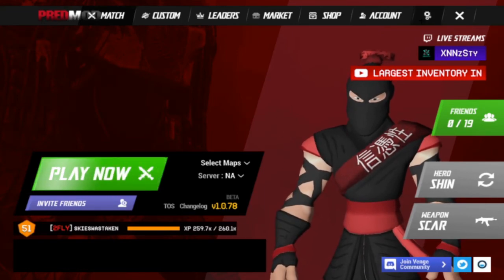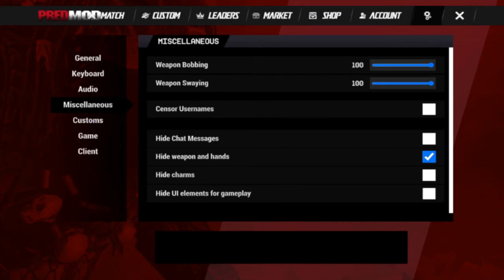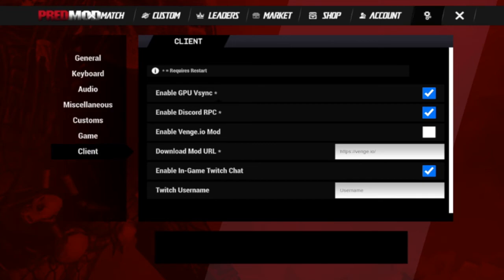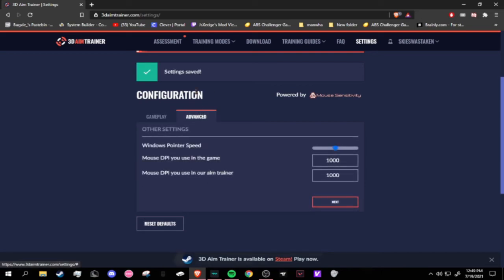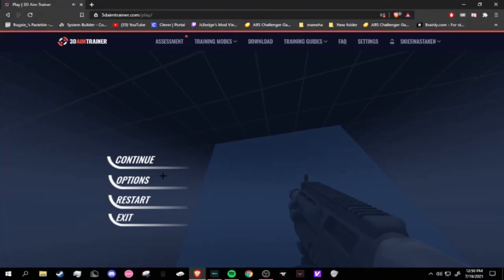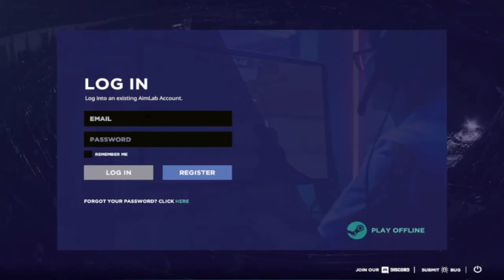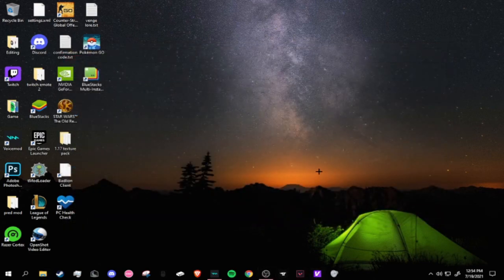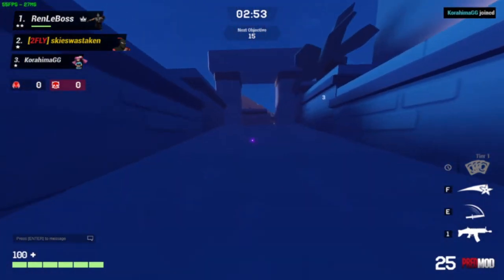how to get gud at venge 101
ik my mic audio is messed up but thats ok!

this is my first video i've ever edited so i apologize for the poor editing

comment what other types of videos i should make!